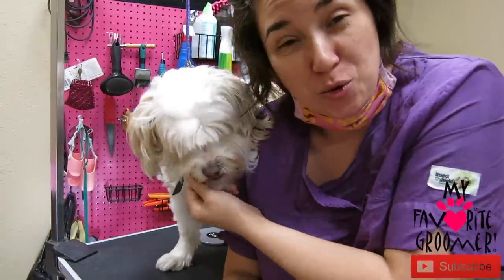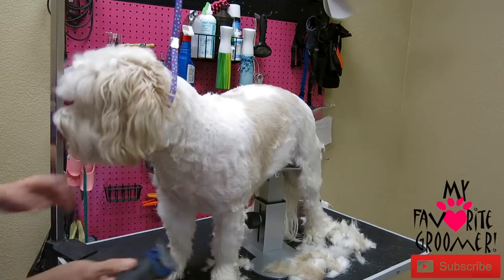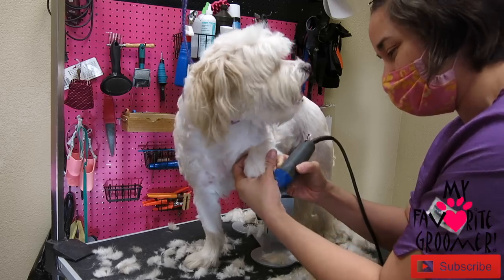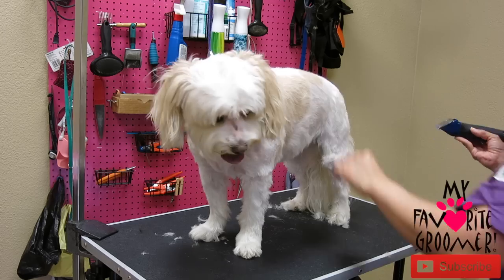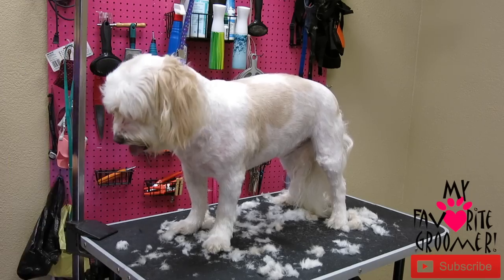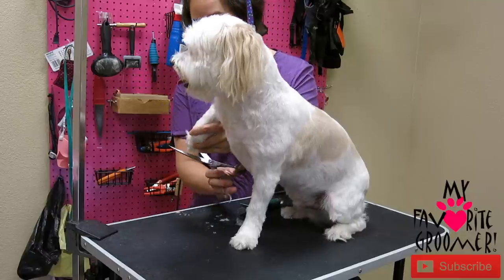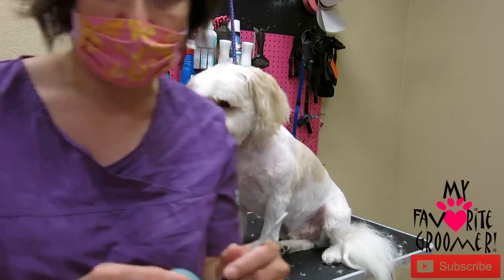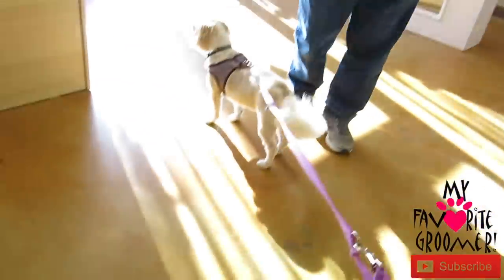How to Groom a Havanese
or by emailing me exactly what you're needing and I'll build your order personally

Support me support you. Help me grow by sharing all the links on your social media.